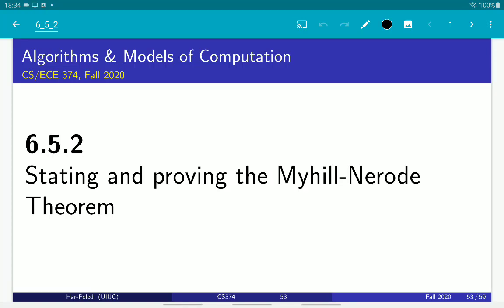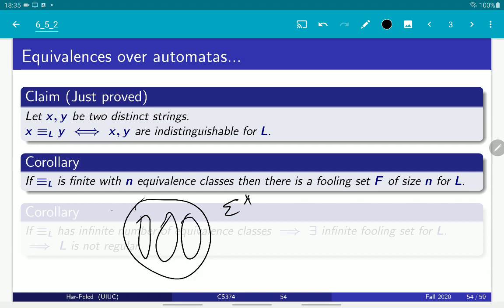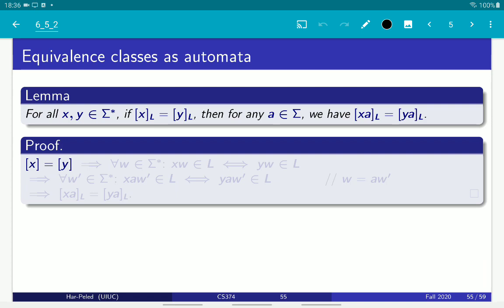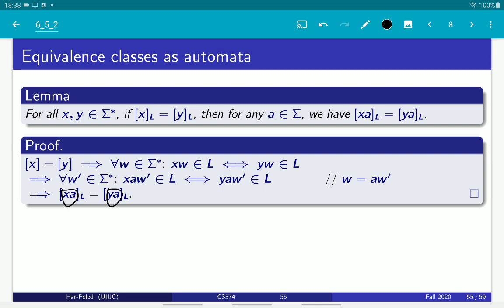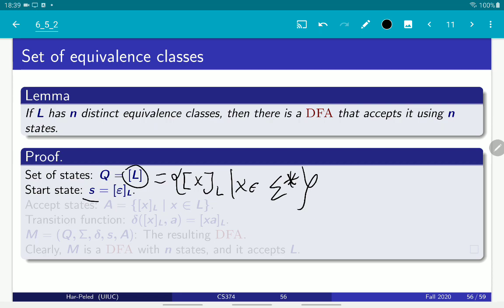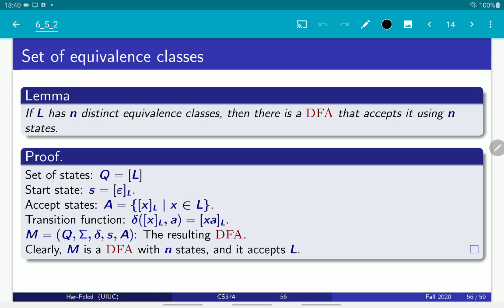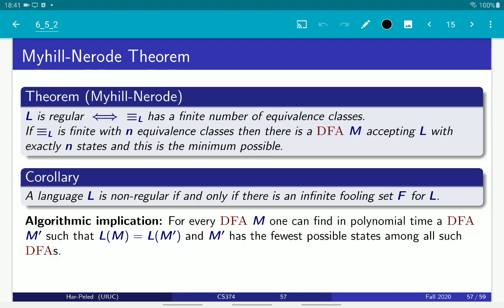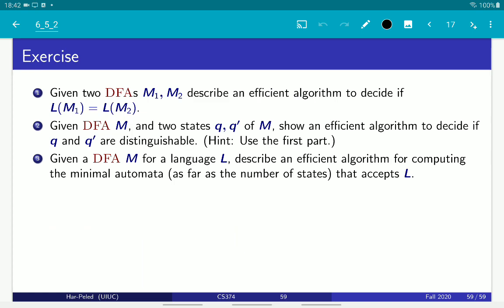UIUC CS 374 FA 20: 6.5.2. Myhill-Nerode theorem - Part II: One automata to rule them